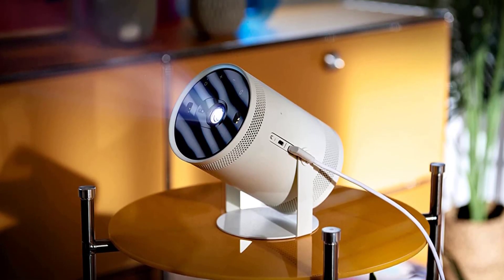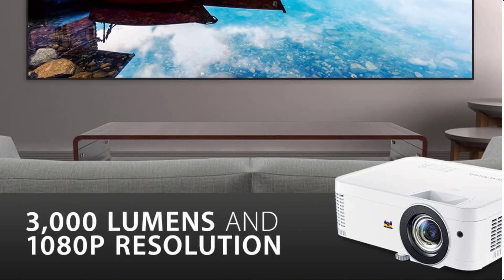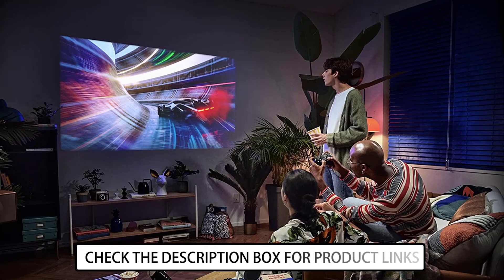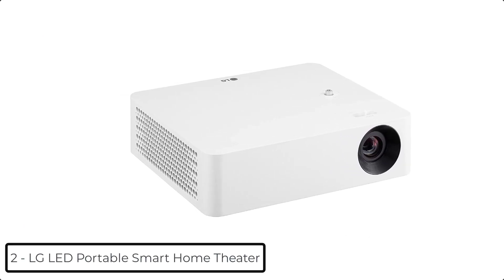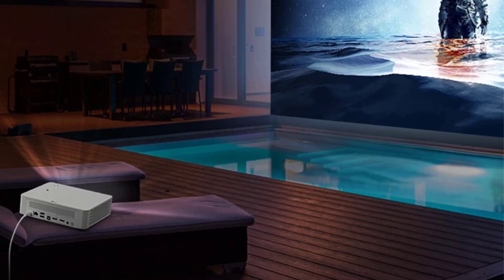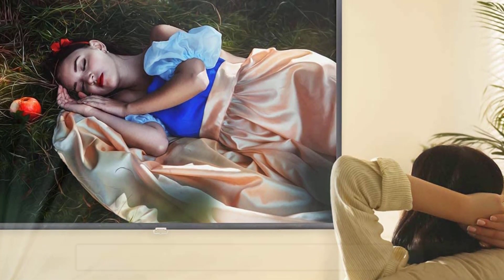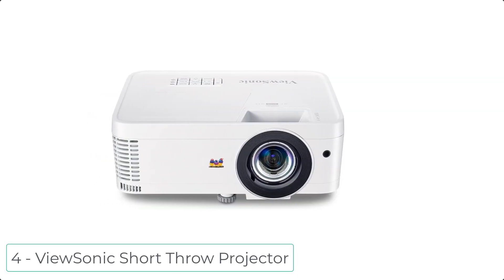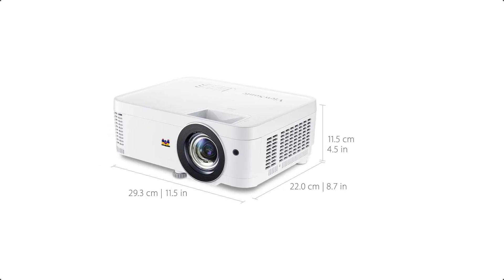4 Best Portable Projectors for Home Theater in 2023 - Hami Gadgets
Links to the Best Portable Projectors for Home Theater listed in the video:

ranking at number one SAMSUNG FHD HDR Smart Portable Projector.

Take the big screen experience to go with The Freestyle.

This smart theater-to-go moves to where the action is.

Just point and play on the wall, ceiling or even your table.

The Freestyle automatically sets up your best picture experience, adjusting focus, keystone and leveling—at the image size you want.

at number 2 we have LG LED Portable Smart Home Theater.

it is light and easily portable, allowing you to take cinematic views wherever you go. Plus, it won’t clutter your home theater setup.

Two HDMI ports add versatility and ease. Switch between your favorite gaming systems seamlessly, or connect your laptop and sound system at once.

at number 3 we have ViewSonic Home Theater Projector.

For an incredible entertainment experience from the comfort of home, the ViewSonic projector delivers stunning Ultra HD resolution at an affordable price.

While true 4K resolution and HDR support make this projector ideal for movie watching, users will enjoy its low 4.2ms input lag and 240Hz refresh rate for casual gaming.

at number 4 we have ViewSonic Short Throw Projector.

its Exclusive Color technology offers a wide color gamut for beautiful image production in nearly any environment.

With a short throw lens, this projector can be placed just inches away from a wall or screen to give you a huge image.